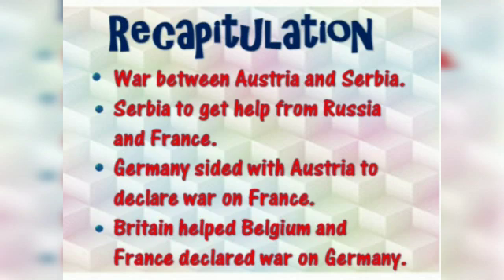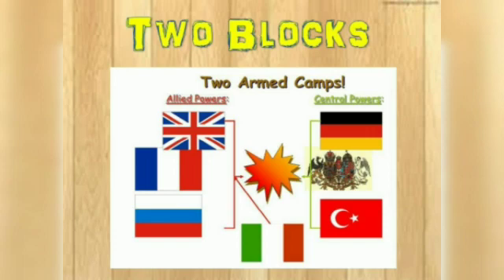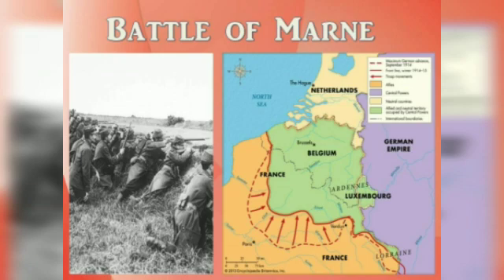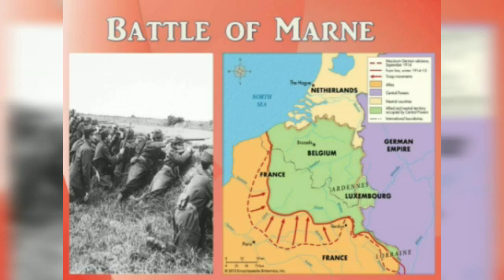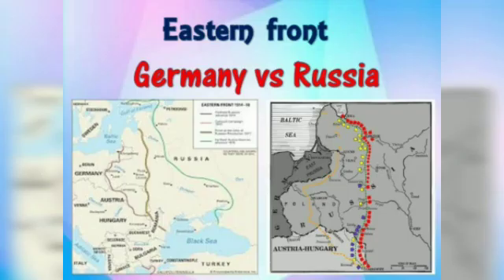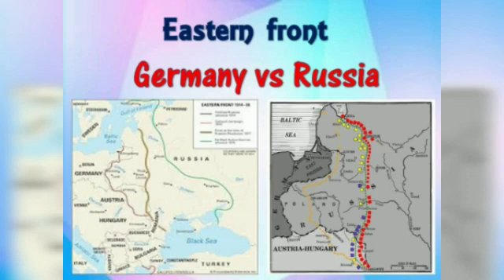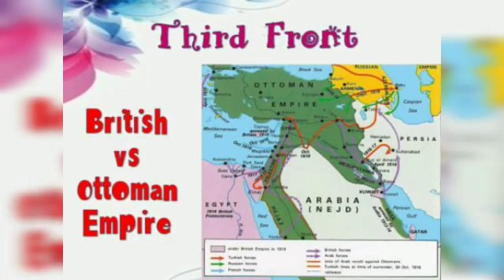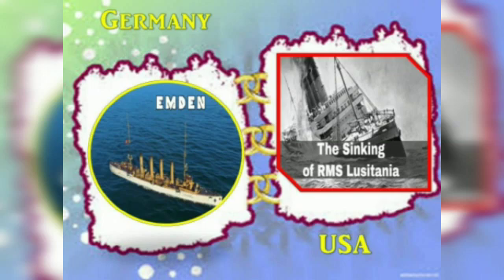out break of world war 1 and its aftermath Part2